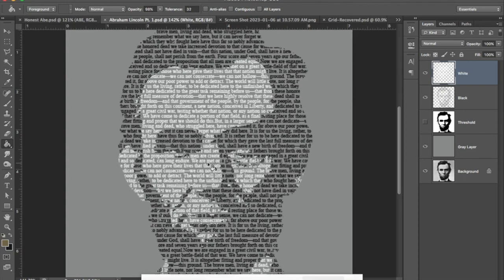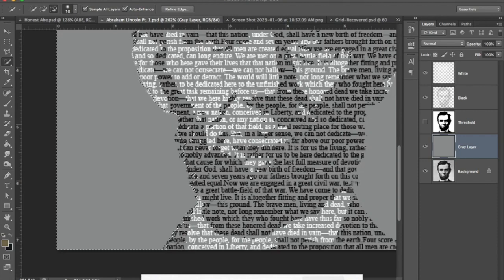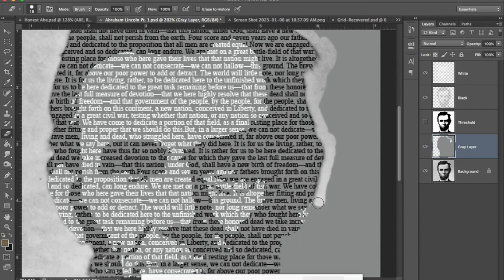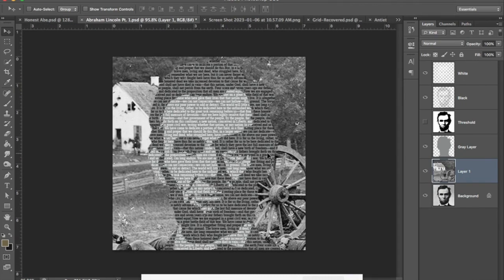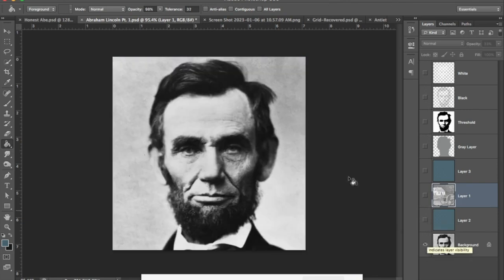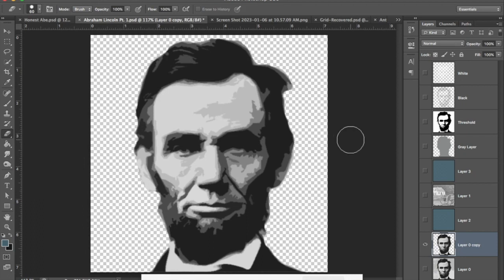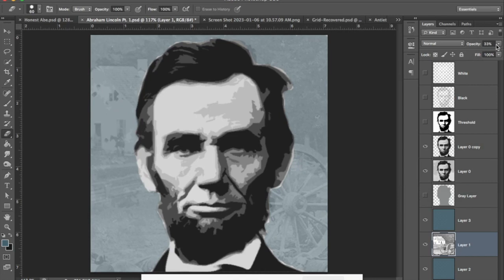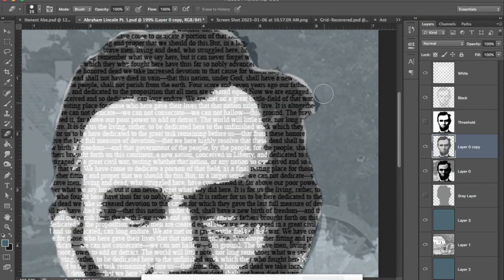Digital Design 1 Micrography Pt 2